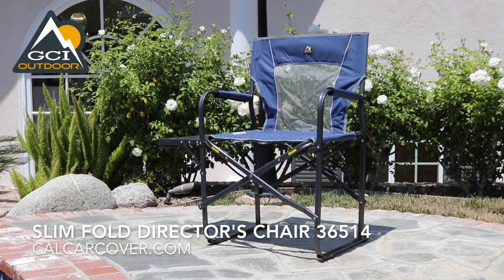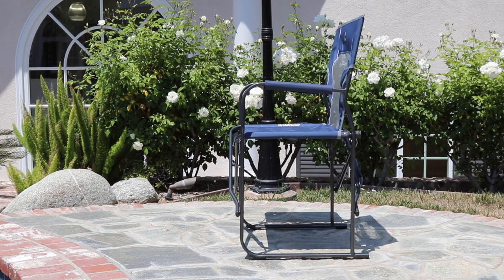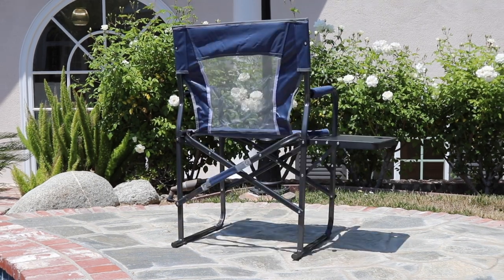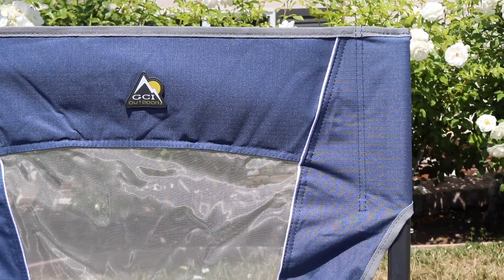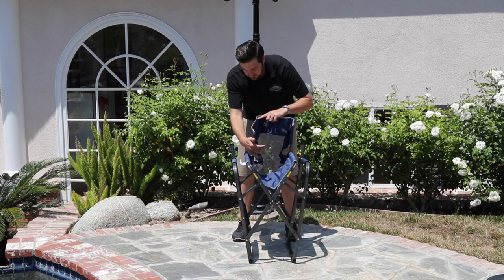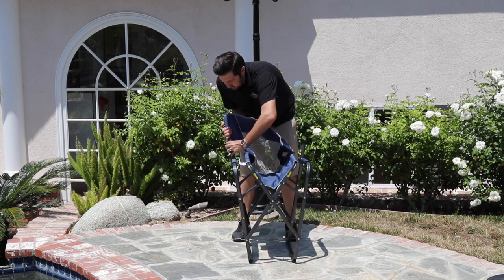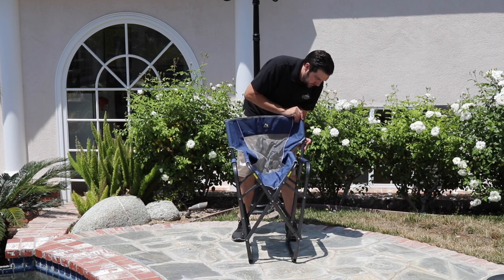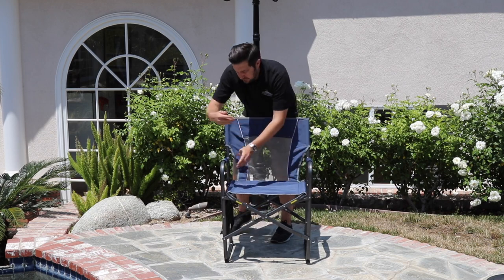GCI Outdoor Slim Fold Folding Director's Chair 36514 at California Car Cover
The Slim-Fold Director's Chair offers loads of comfort in a compact design that folds 40% smaller than other chairs of the same style. Despite the compact, extremely portable size, this chair has comfy, padded armrests and a pop-up side table with a convenient, built-in beverage holder. Fitted with a convenient carrying handle and complete with Eazy-Fold™ technology for quick set-up, so you can get right to relaxing. When it's time to go, this chair folds flat in an instant for easy carrying and storage. Powder-coated steel frame has a breathable nylon mesh and polyester seat and no-scratch nylon-coated feet. Supports up to 250lb. Seat height is 19.5". Chair is 21.5" x 24" x 37.5" when open, 21.5" x 4.25" x 32" when closed. Weighs 11.7lb.